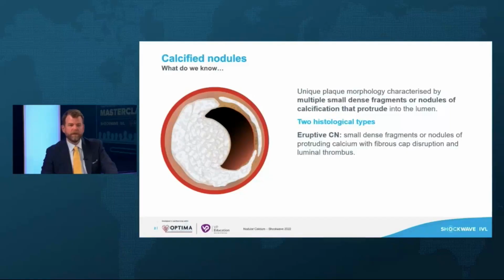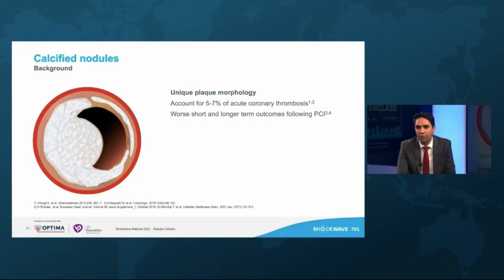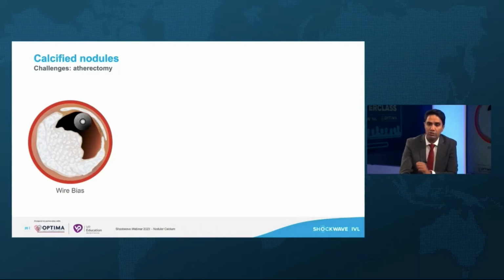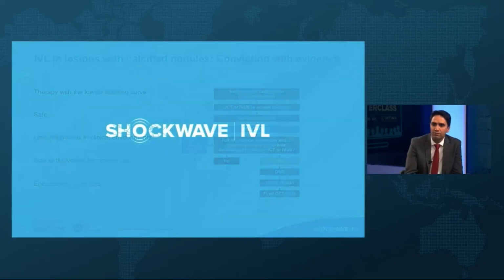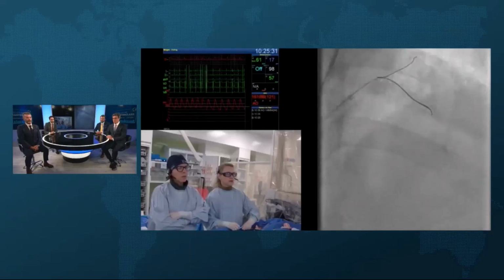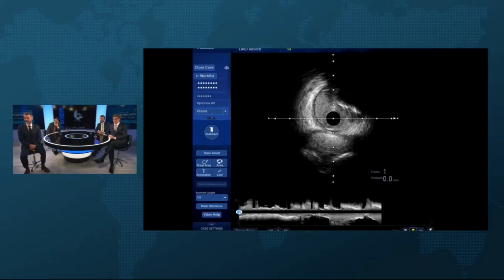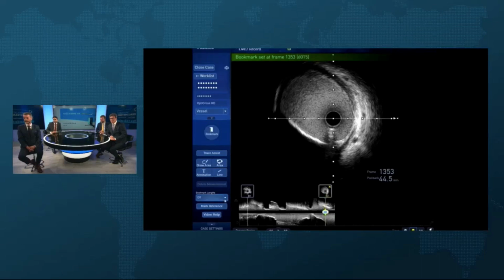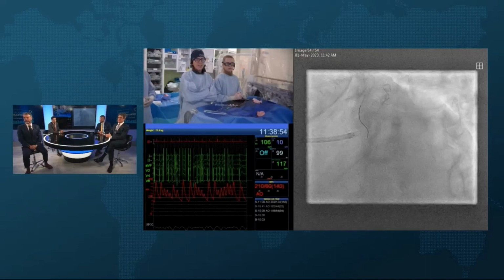Dispelling the Myths of Nodular Calcium